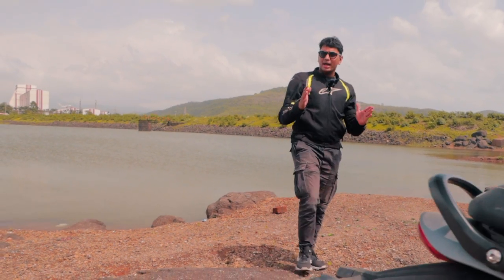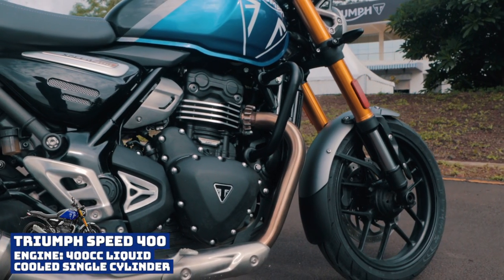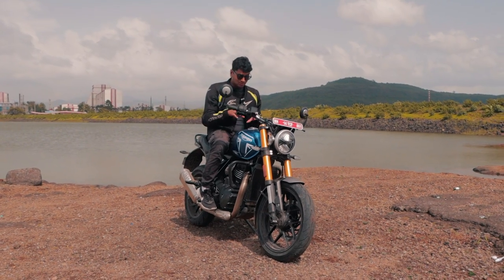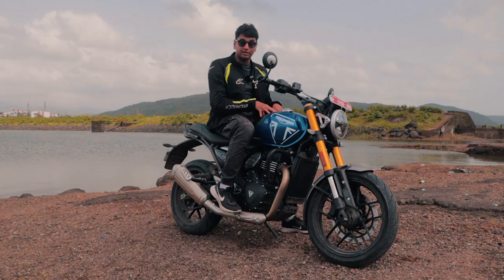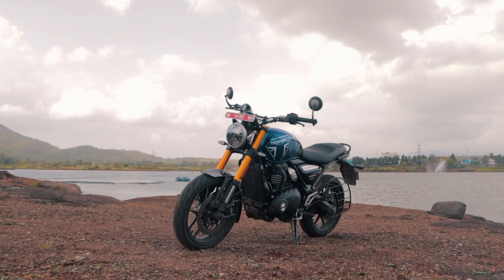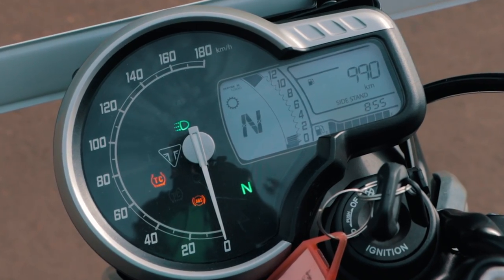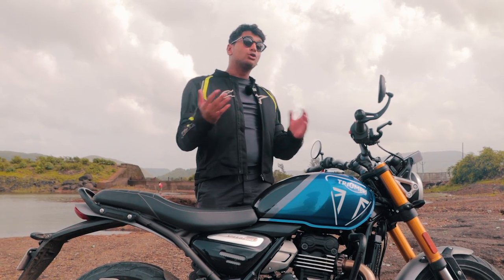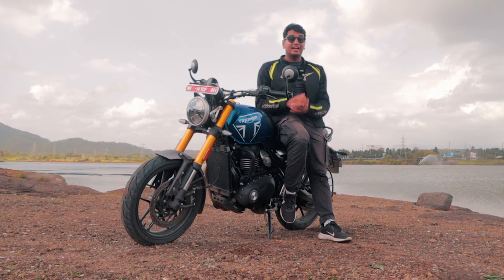Triumph Speed 400 Review: The king of the 300-400cc segment? (Harley Davidson Killer 🤐) | UpShift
We are super excited to be riding the new @indiatriumph Speed 400! With unbelievable pricing, a brand new engine and looks that impress, the Speed 400 looks to give stiff competition in its segment which already is quite cut throat! What are your thoughts on the Speed 400 and is this a machine that you want to see regularly on the channel? We might just have booked it 🤐.

Hosted By:
Soham Saraf

Filmed By:
Shreshth Gourish